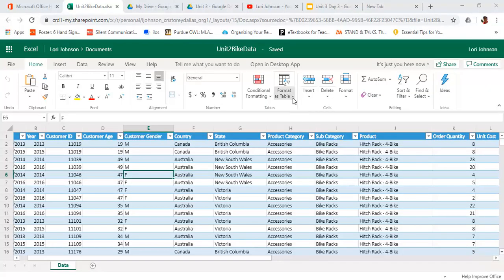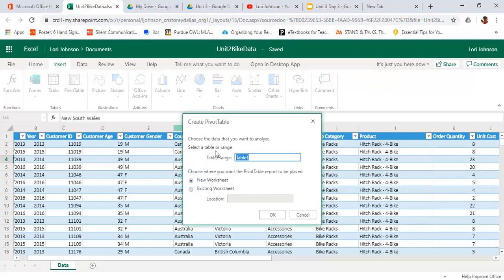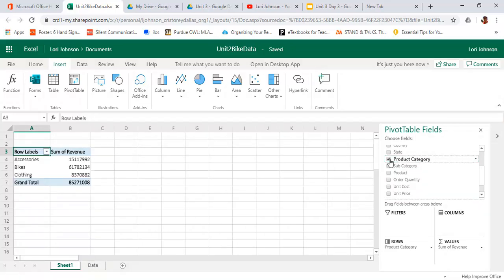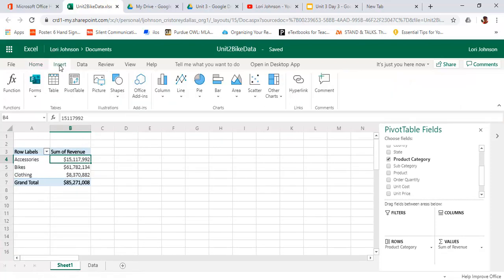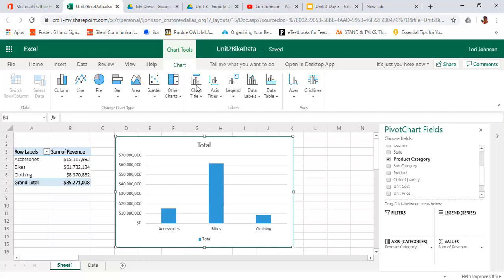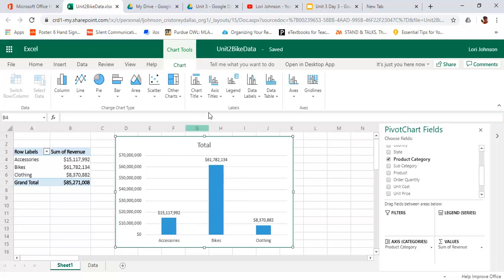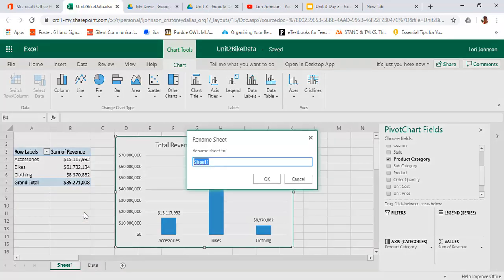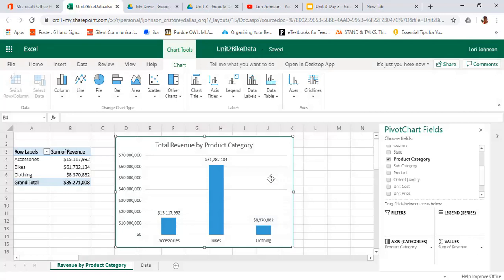2D Clustered Column